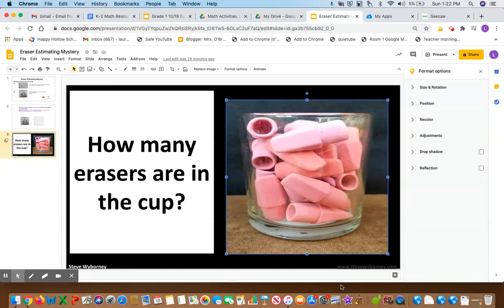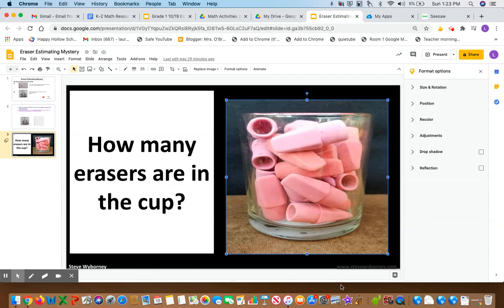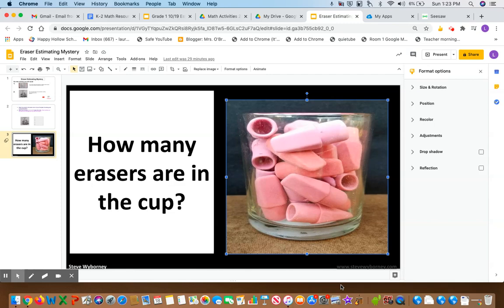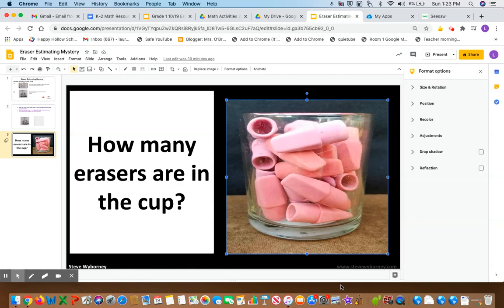Eraser Estimating slide 3